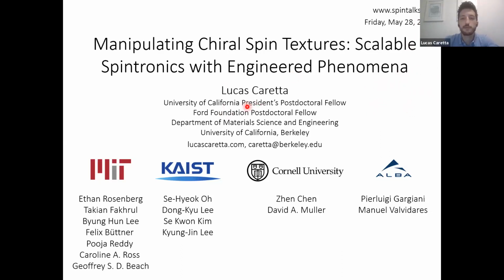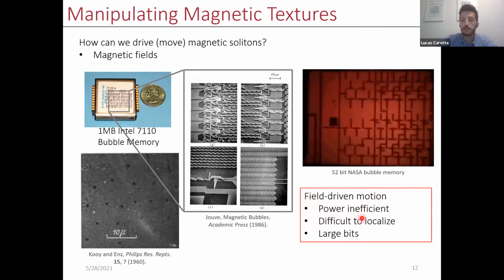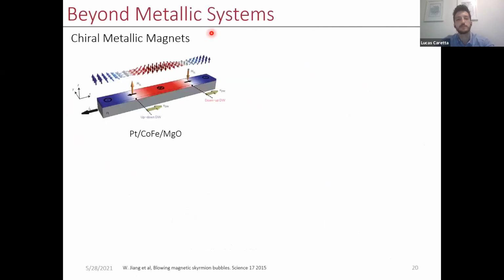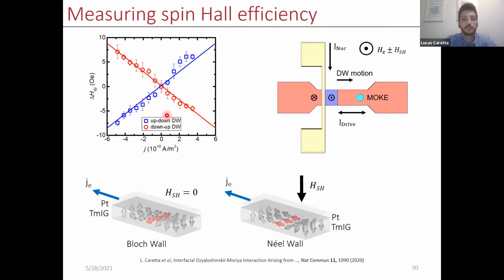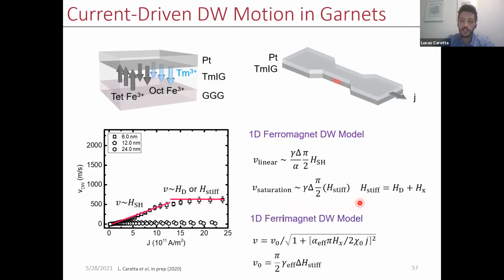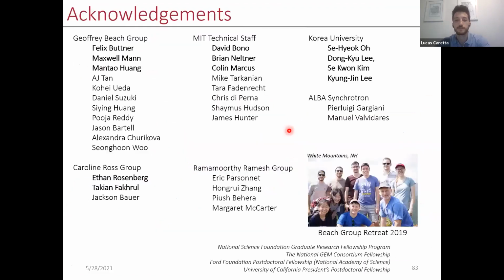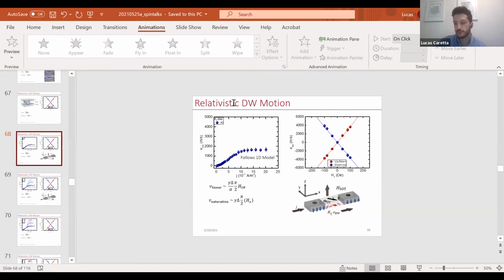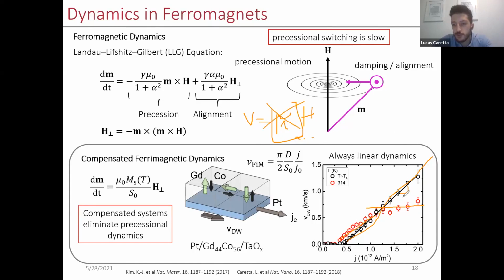Online Spintronics Seminar #67: Lucas Caretta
Manipulating Chiral Spin Textures: Scalable Spintronics with Engineered Phenomena

This online seminar was given on May 28, 2021, by Prof. Lucas Caretta of UC Berkeley. for more information about the Online Spintronics Seminar Series.

Excitations in magnetic materials, such as domain walls and skyrmions, provide a rich playground for studying intriguing physical phenomena such as chirality, magnetization dynamics, and spin-orbit coupling. Additionally, they also hold vast technological potential. Domain walls and skyrmions, which can be translated by currents across racetrack-like wire devices, provide a promising approach to encode bits of information for next-generation memory and logic. One technological and scientific challenge is to stabilize small spin textures and move them efficiently with high velocities. This is critical for dense, fast memory and logic. However, in ferromagnetic materials, current-driven spin texture dynamics face an intrinsic “speed limit,” and room-temperature-stable magnetic skyrmions are an order of magnitude too large to be useful in any competitive technologies. Here, by synthesizing and engineering a new class of materials– compensated chiral ferrimagnets– we overcome these fundamental limitations plaguing traditional spintronic systems. Moreover, by using advanced electrical and optical techniques (and developing new ones), we show that these systems provide a new platform to study complex fundamental phenomena like topology, interface interactions, and even relativistic dynamics.

[1] Relativistic kinematics of a magnetic soliton, Science, vol. 18, p. 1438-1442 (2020).